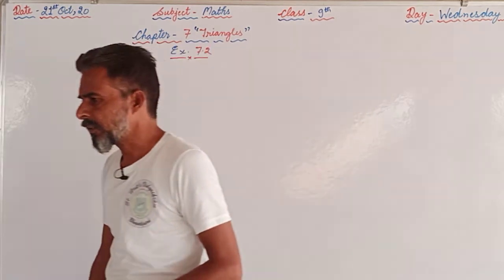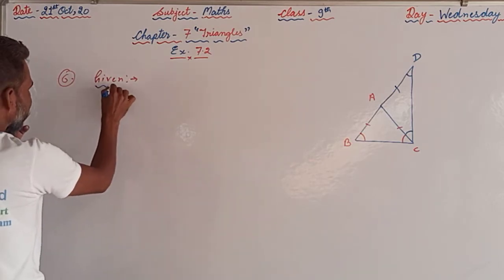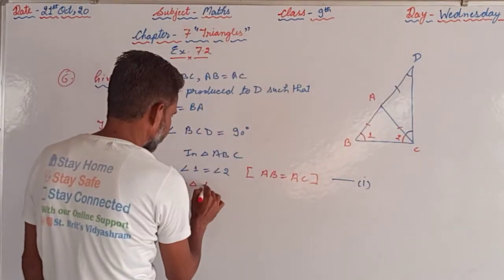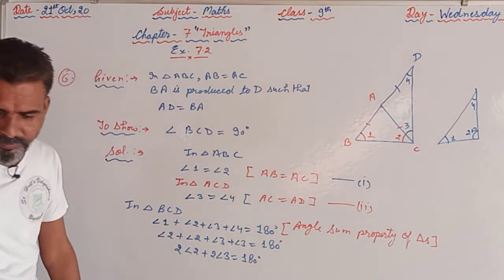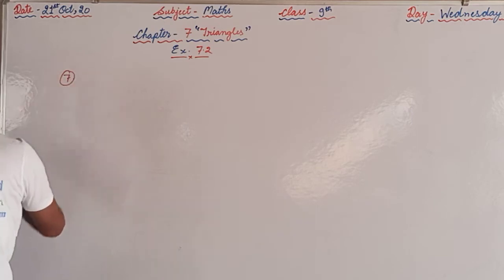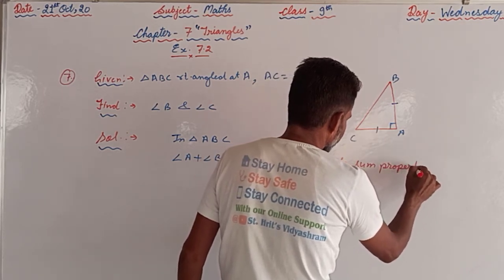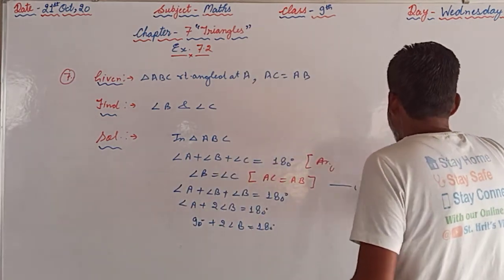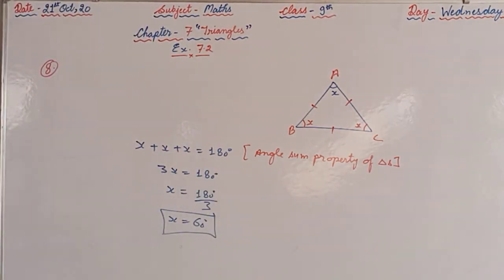Maths - Class - IX ( Ex. 7.2 )